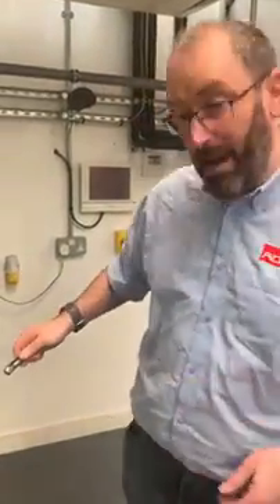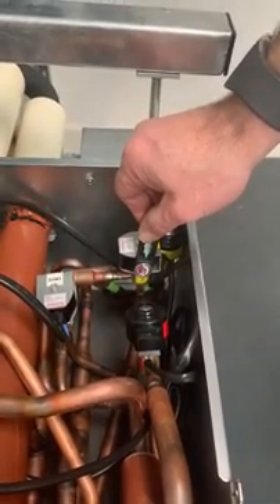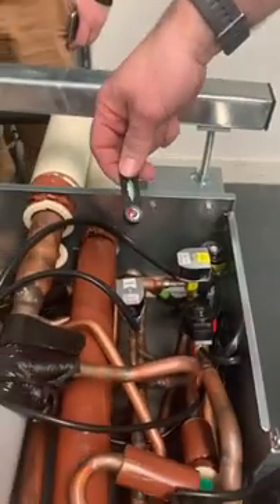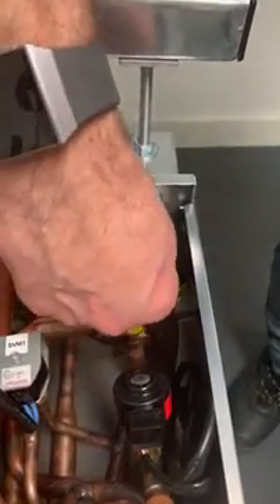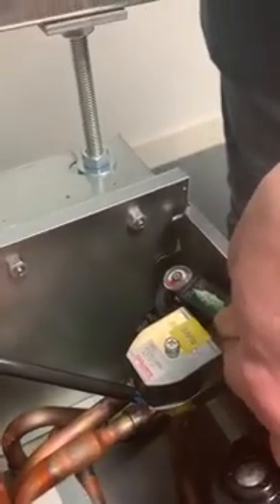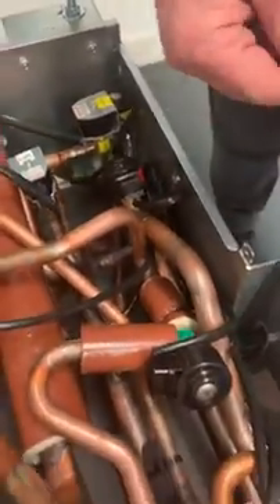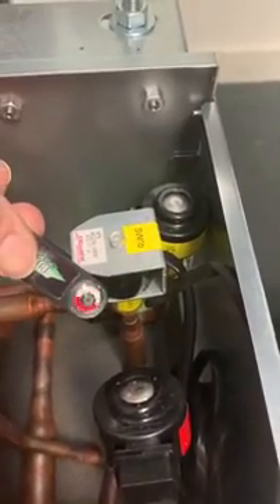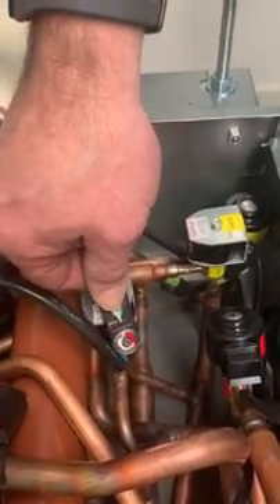How to use a rotation tester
What is a rotation tester? Brian from Adcocks gives us a talk through demonstration